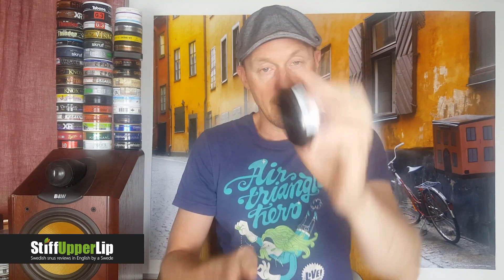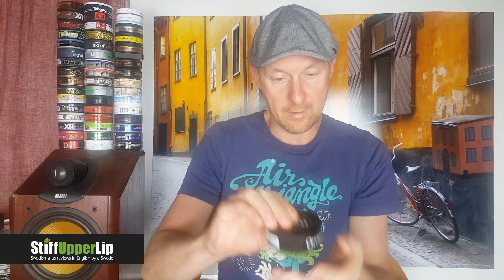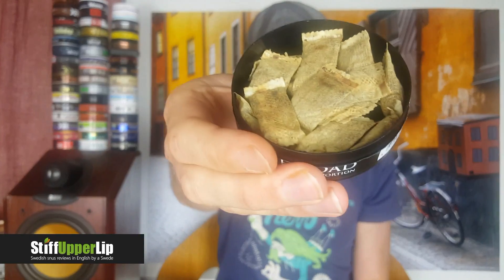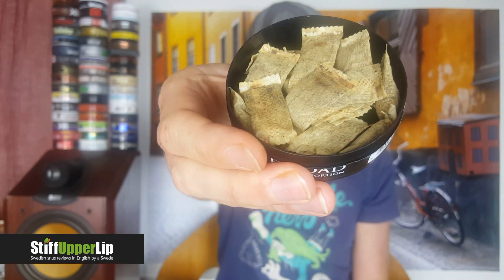Snus review #99: Offroad Gold Portion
Manufacturer: V2 Tobacco
Portions/can: 20
Portion size: 0.9 grams
Nicotine: 7.2mg/portion (8mg/g)

StiffUpperLip -
Swedish snus reviews in English by a Swede.

Honest reviews of the whole range of Swedish snus, taste descriptions, comparisons, overview of the snus market, translations from Swedish and more; all with a Swedish perspective.

Initial impressions of snuses I've never tried and final verdict after finishing the whole can.

Follow my exploration of the snus market!